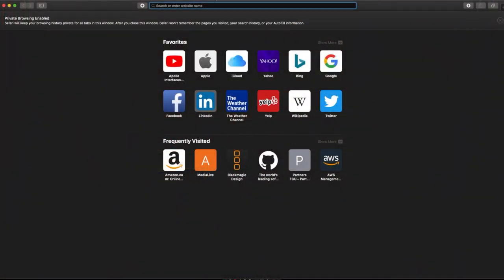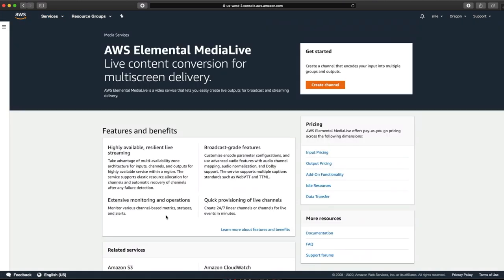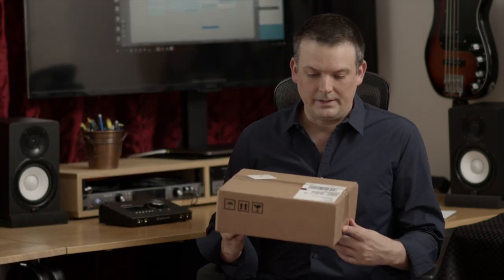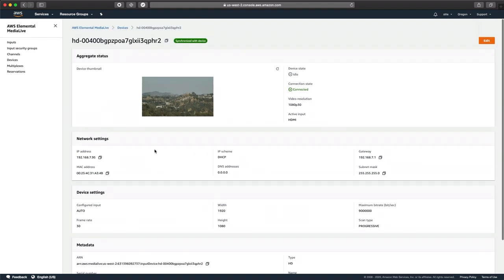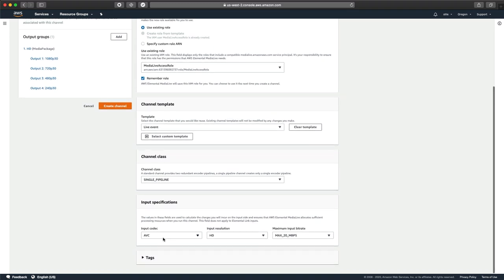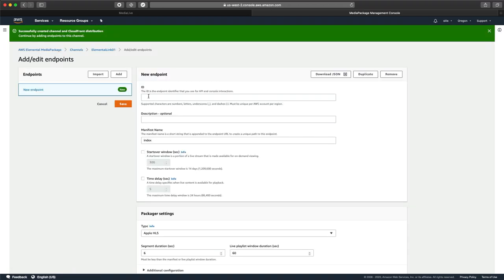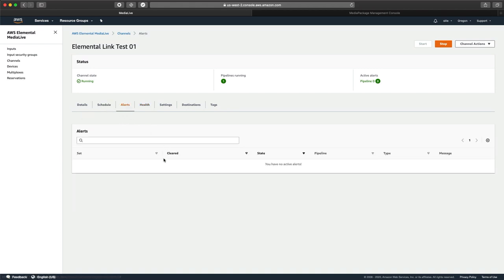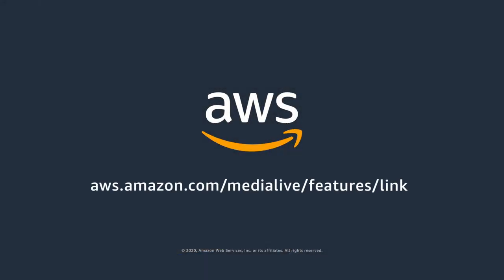Order, unbox, and start streaming live video with AWS Elemental Link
Shaun Lile, Senior Specialized Solutions Architect with AWS based in Los Angeles, shows you how to get started with streaming live video using an AWS Elemental Link device. Shaun demonstrates creating a new AWS Account, ordering a Link device, setting up Link for the first time, and building an end-to-end live video streaming workflow using AWS Media Services and Amazon CloudFront.

00:00 – Introduction to AWS Elemental Link
00:35 – Create a new AWS Account
02:16 – Login to the AWS Management Console
02:37 – Order AWS Elemental Link
05:07 – Unbox and connect Link
06:39 – Configure Link in the AWS Management Console
07:41 – Set up an end-to-end live video workflow with AWS Elemental MediaLive, MediaPackage, and Amazon CloudFront
16:08 – Conclusion